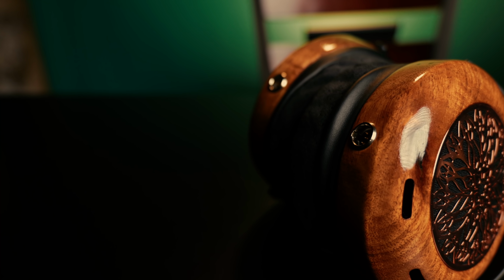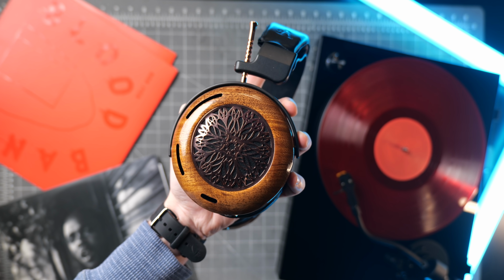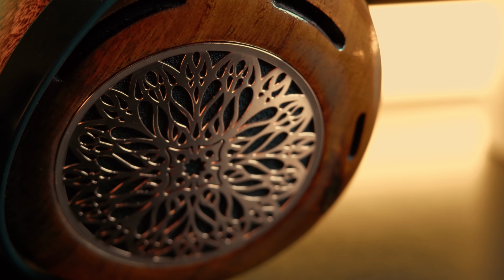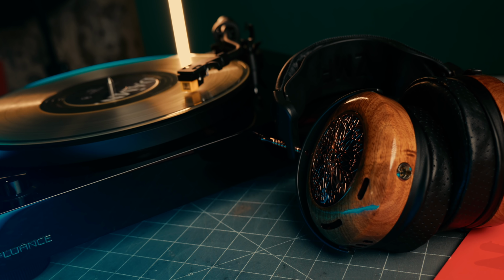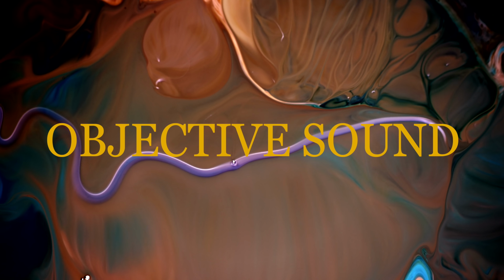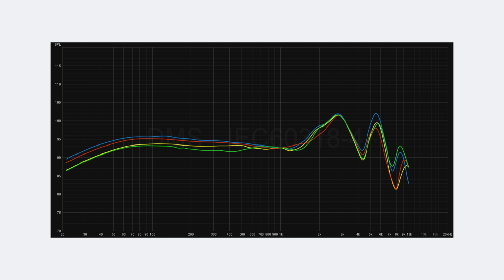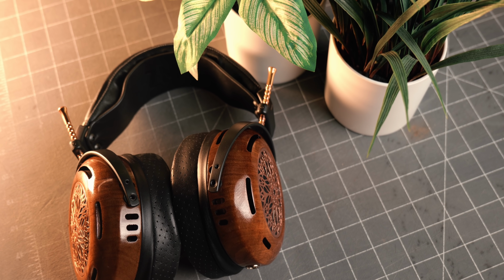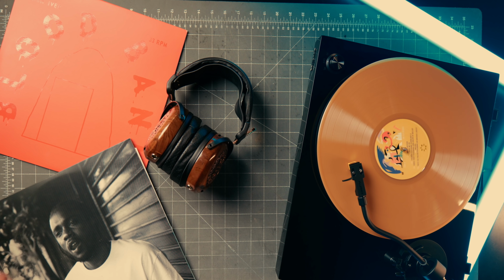Endgame for people who like 6XX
Meet delights for your home here: Costway Mini Portable Electric Ice Maker Machine
LINK TO HOME OF DELIGHTS! Costway
Want to see more of my reviews? I post audio-content weekly over on the headphone show!